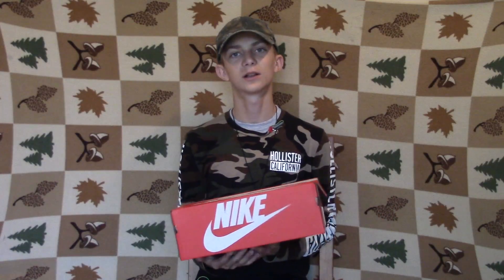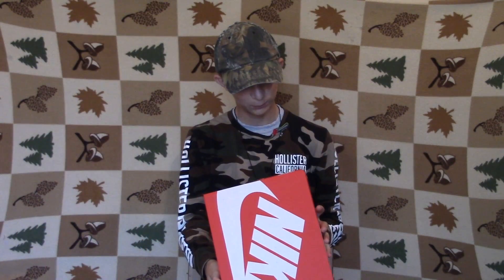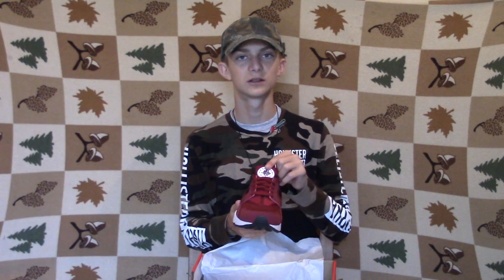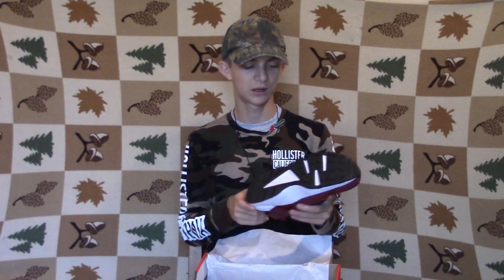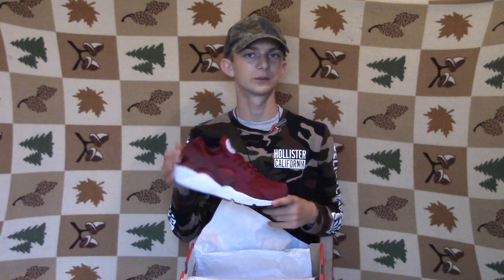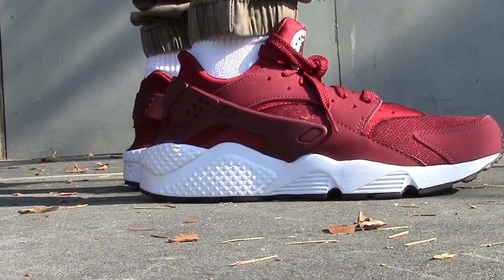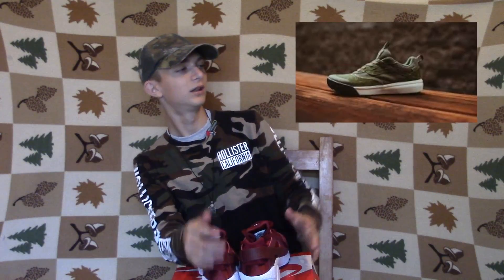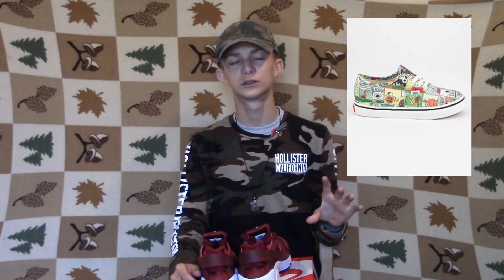Nike Air Hauraches Undboxing + Vans New Collab!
Yo guys it's Luke. My goal is to get 500 subscribers by January 1st so I need all your guys help with this huge goal!